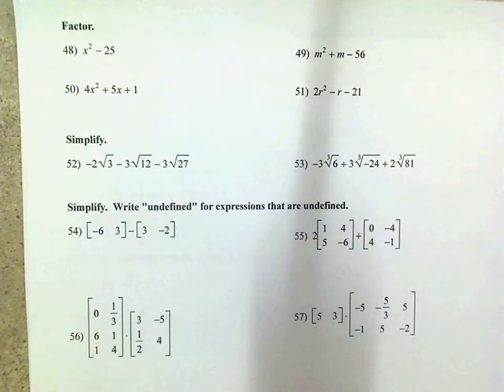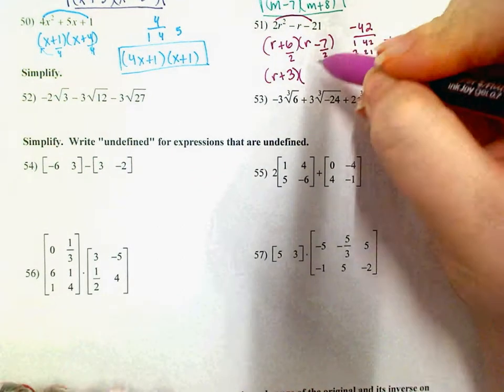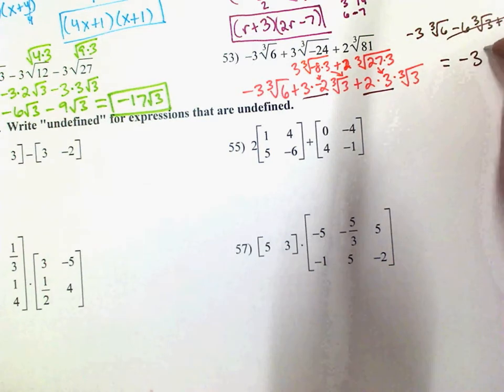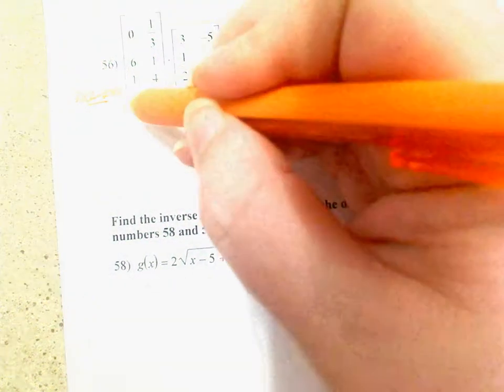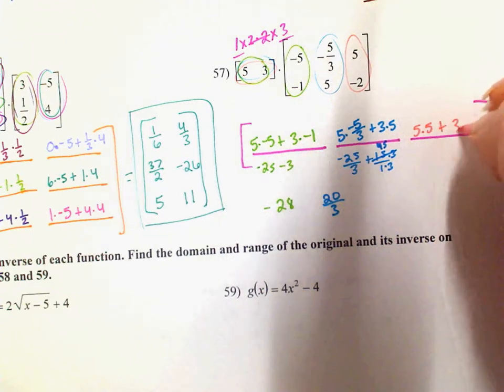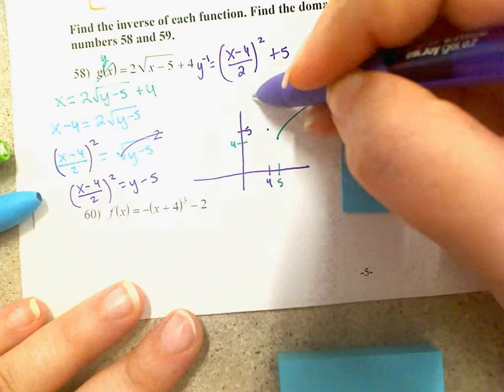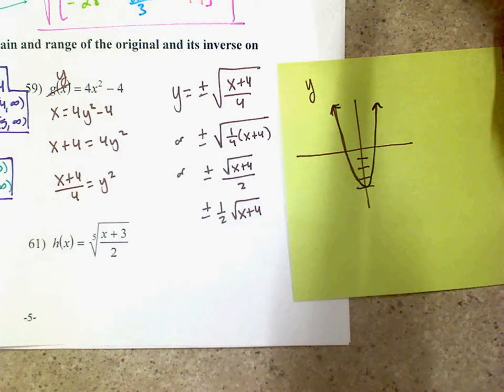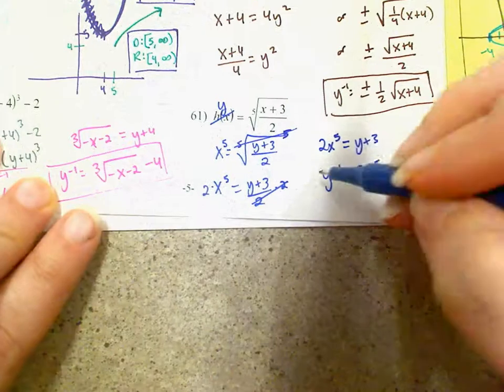Page 5 Honors Fall Semester Test Review